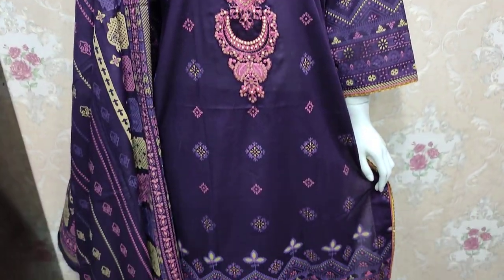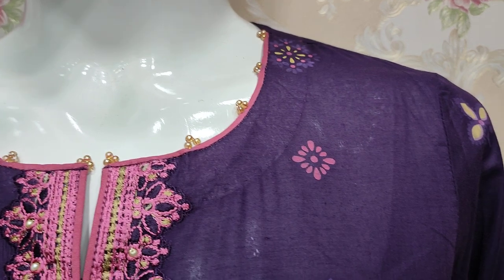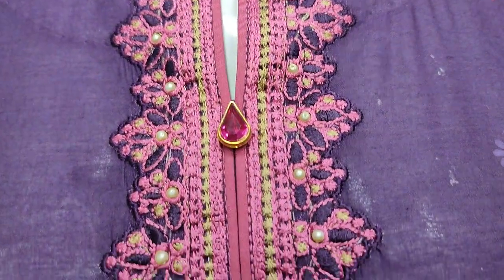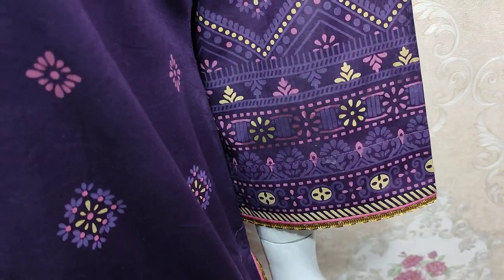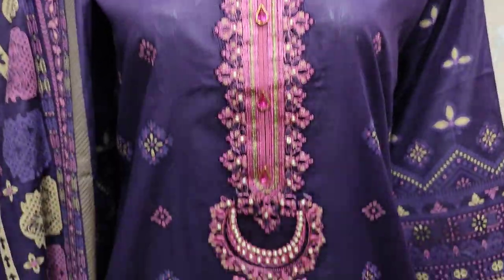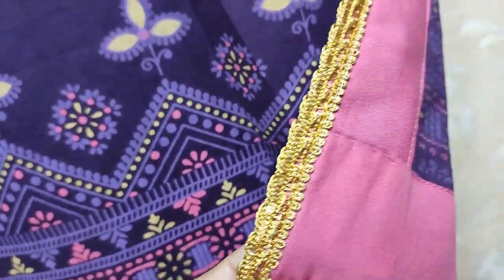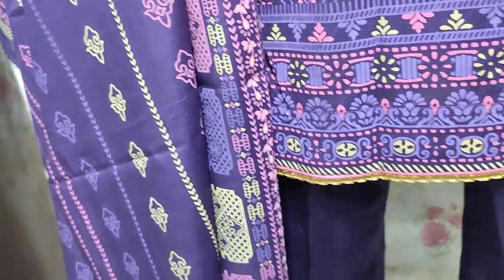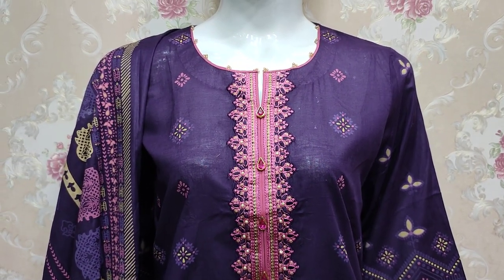Sharmin Lawn Collection Ladies Fashion Designs Pakistani Clothing Stitching Style